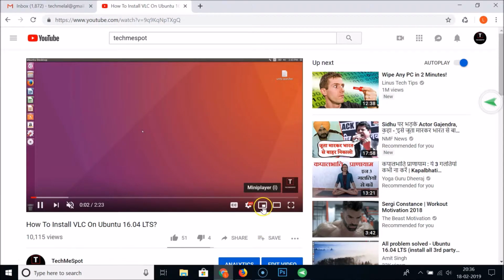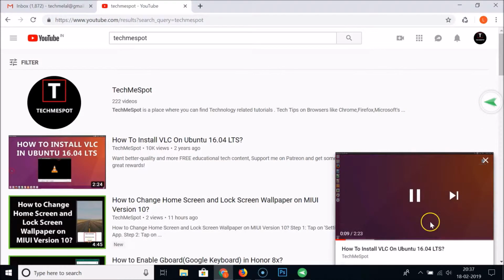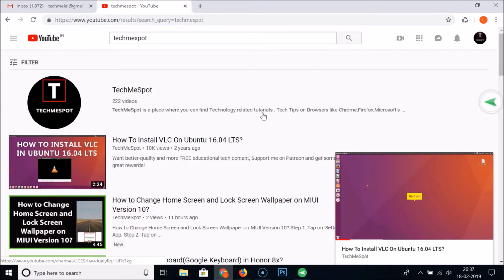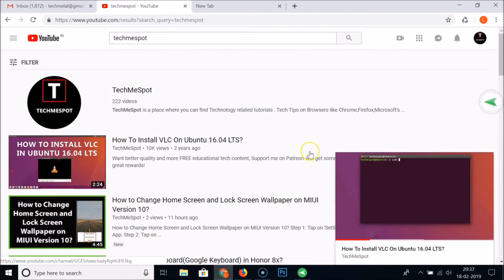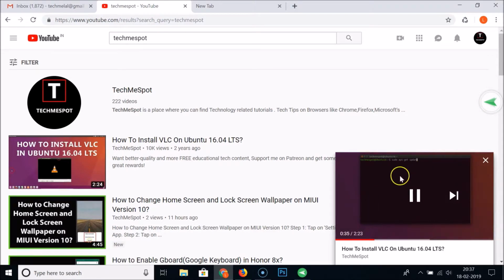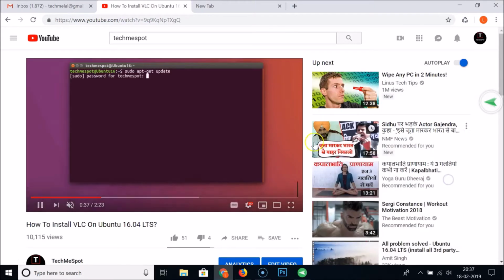How to Use the YouTube MiniPlayer?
Step 2: Search or open any video that you want to watch.

Step 3: Now, click on miniplayer icon on video Menu. you will see youtube miniplayer at the bottom right of your browser window.

Step 4: when you want normal player, just click on the miniplayer, and it will be back to normal mode.

It's done.